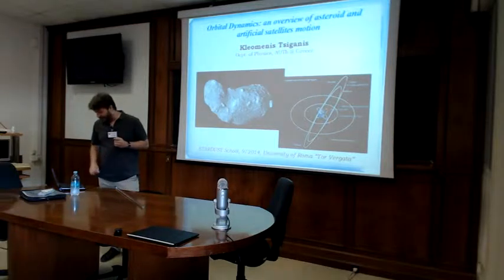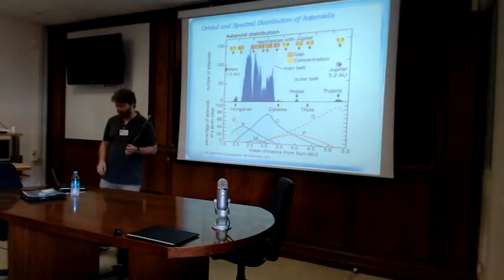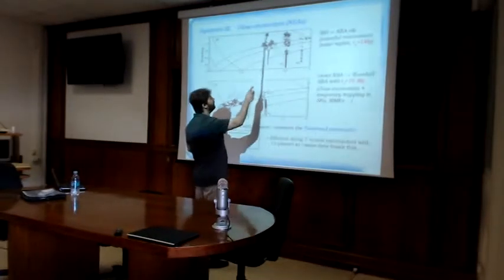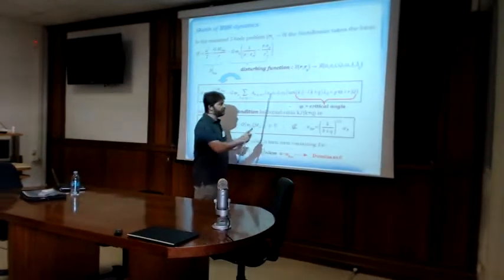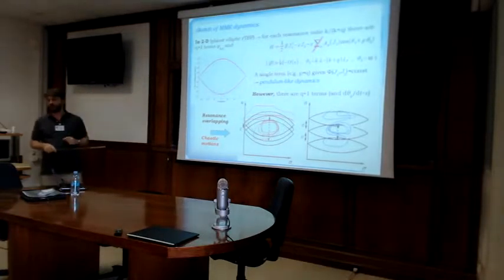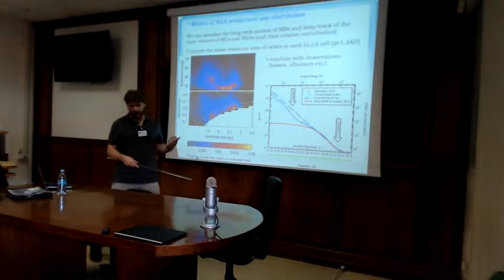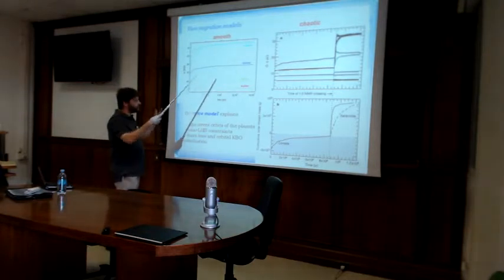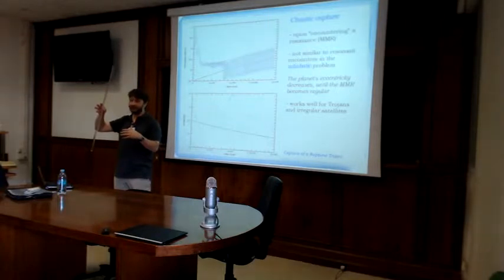Kleomenis Tsiganis - Orbital dynamics Part 1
Stardust Second Training School
University of Rome "Tor Vergata"
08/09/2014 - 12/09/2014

In this series of lectures we are going to present an overview of orbital dynamics of small solar-system bodies (in particular, asteroids) and artificial satellites. Emphasis will be given to the main dynamical mechanisms, affecting the long-term dynamical evolution of main-belt, Trojan and Near-Earth asteroids (NEAs). After presenting the fundamentals of the three-body problem and the structure of the disturbing function, we will discuss the construction of simplified models (averaged Hamiltonians and symplectic maps), using the theory of Lie transforms. We will aply these techniques to derive suitable models for studying secular dynamics as well as mean motion resonant dynamics of asteroids. With the help of these models we will review the main characteristics of the motion of main-belt asteroids, Trojans and NEAs and assess their long-term evolution. The effect of the non-conservative Yarkovsky force will also be examined, in the spirit of adiabatic theory. Finally, the same techniques will be applied to the problem of orbital motion of an artificial satellite, around a (non-spherical) primary with a non-trivial gravity field. Special techniques for finding long-term stable solutions will also be presented.